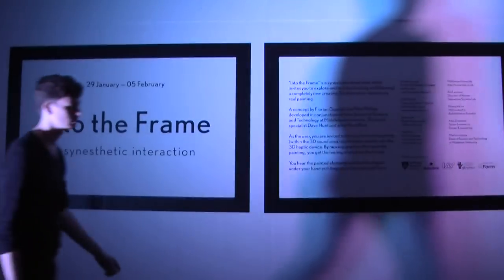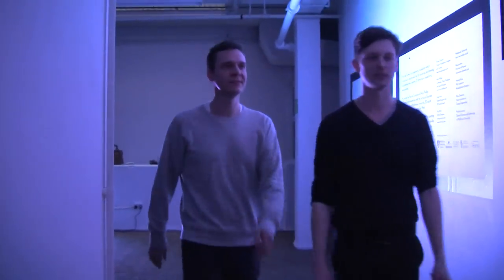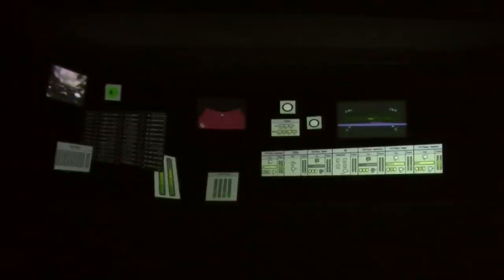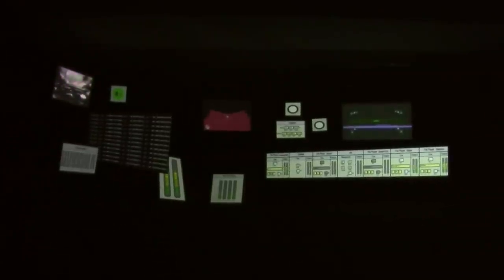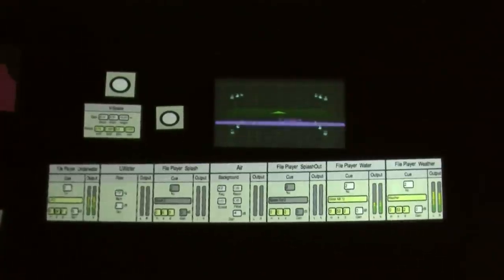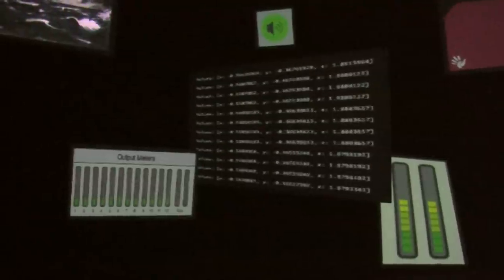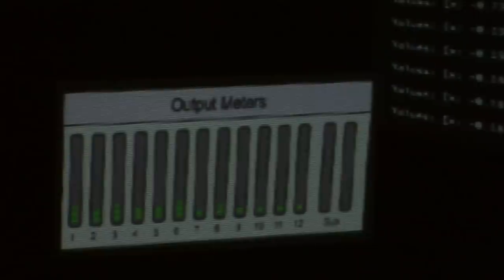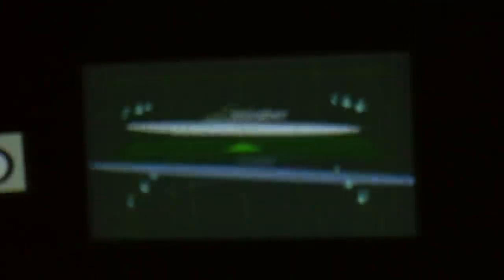'Into the Frame' - a painting that can be felt and heard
'Into the Frame' is an innovative installation created by Middlesex University experts and students. It combines fine art with advanced technologies to allow exhibition goers to immerse themselves within the painting, experiencing the textures and sounds of the stormy seascape picture.